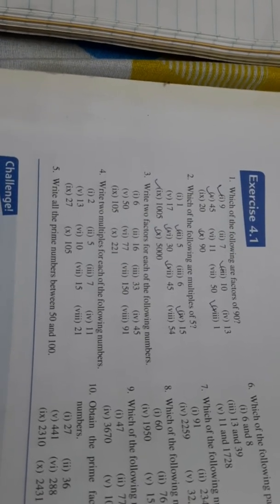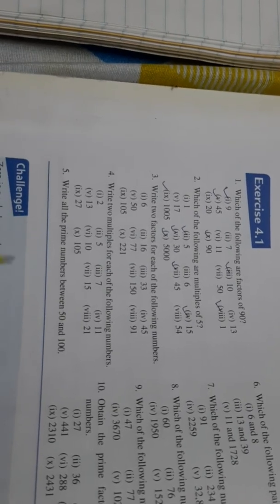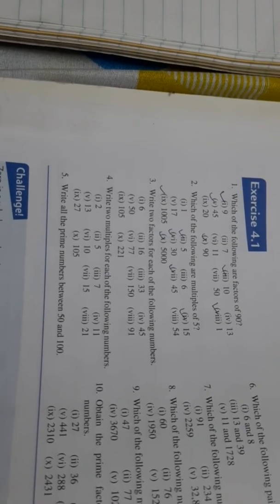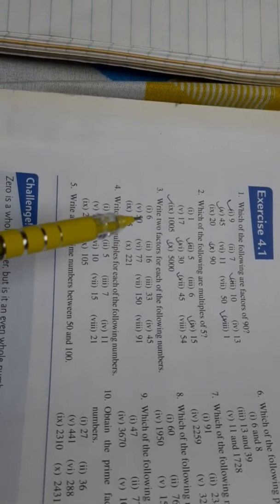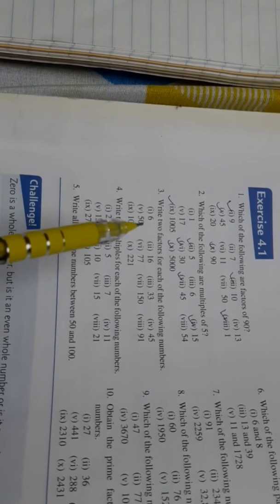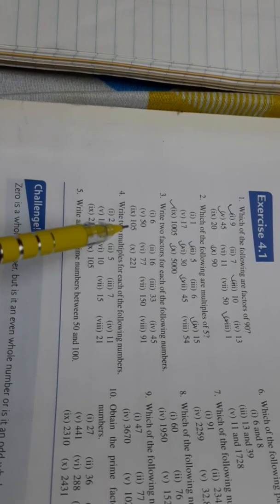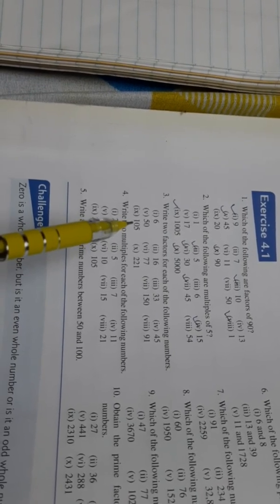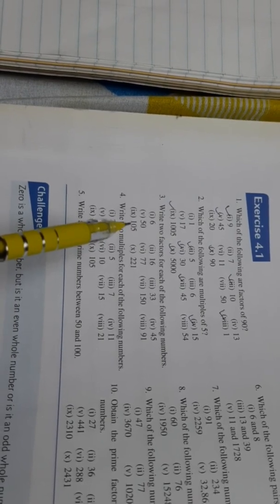Exercise 4.1 chapter 4 grade 6 playing with numbers